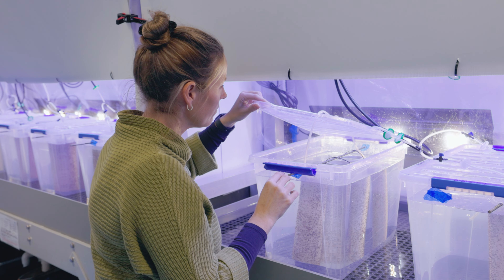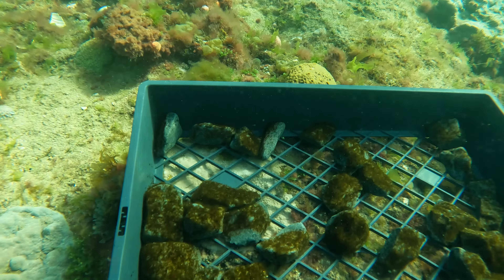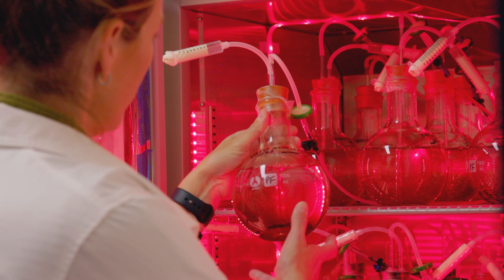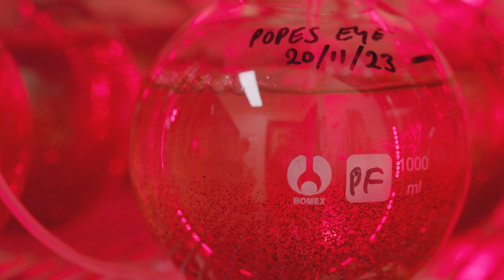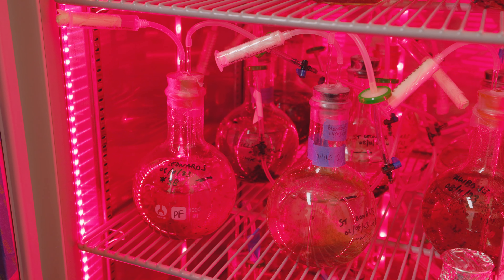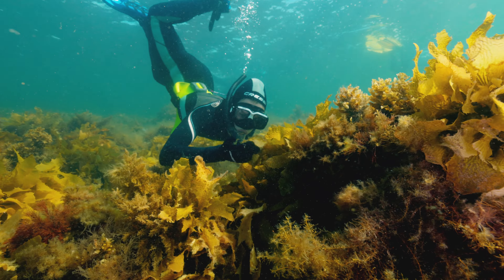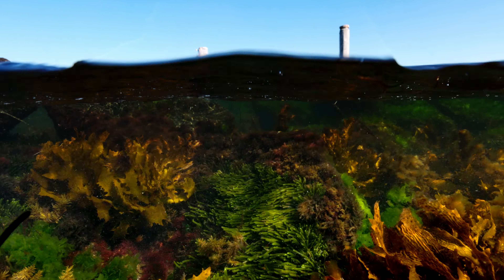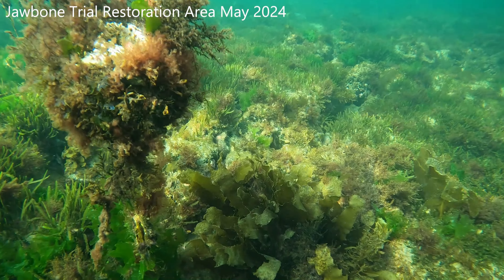Restoring Port Phillip Bay: Kelp Cultivation, Seedbank Innovation, and Urchin Management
The Port Phillip Bay Golden Kelp restoration project is leading efforts to revive one of Victoria's critical marine ecosystems. Over the past two decades, kelp forests in Port Phillip Bay have experienced significant decline due to overgrazing by native Purple Urchins and other environmental pressures. To combat this, scientists at the Queenscliff Marine Science Centre have been growing juvenile Golden Kelp in the lab on twine and gravel, ready for replanting in targeted areas. This collaboration involves The Nature Conservancy, the University of Melbourne, Deakin University, and Parks Victoria, and is supported by the Victorian Government.

A key component of the project involves managing the overabundant Purple Urchin populations that have contributed to the creation of barren rocky reefs, devoid of kelp. By reducing urchin numbers to sustainable levels, the team is working to restore balance in the ecosystem, allowing kelp and other seaweeds to recover and thrive once again.

In addition to cultivating kelp and managing urchins, researchers are establishing Victoria's first Golden Kelp seedbank at Deakin's Queenscliff Marine Science Centre. This seedbank will preserve the genetic diversity of Golden Kelp, ensuring its resilience and long-term conservation. Collected from various locations around Port Phillip Bay, reproductive material will provide crucial resources for future restoration efforts, and the seedbank is being expanded to include sites along Victoria’s coastline. The Kelping the Bay project is supported by the Victorian Government through the Port Phillip Bay Fund.

Additional footage in this GSRF video was supplied by The Nature Conservancy.